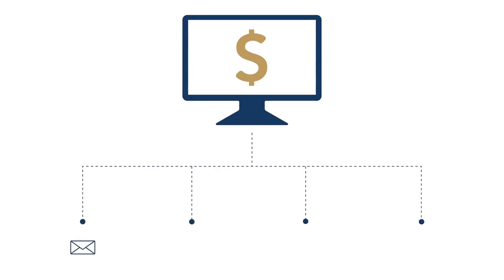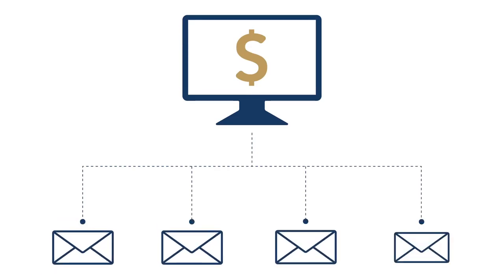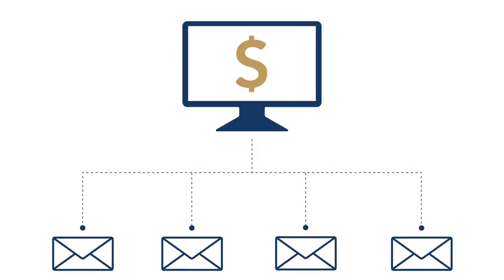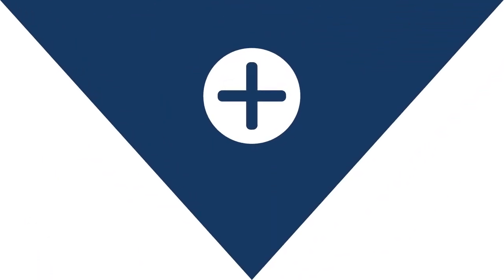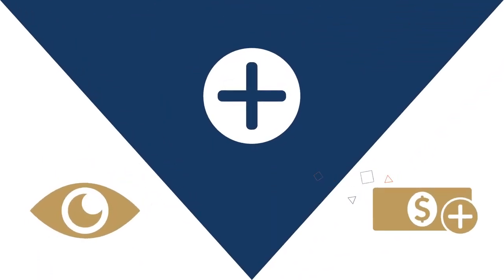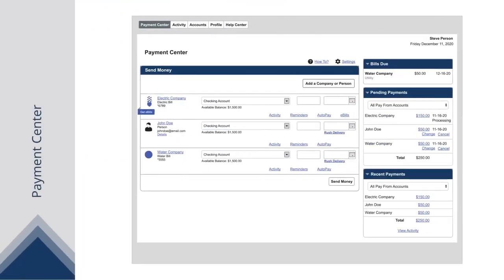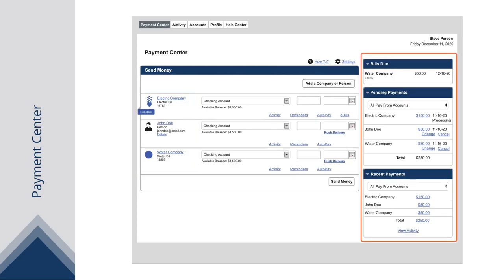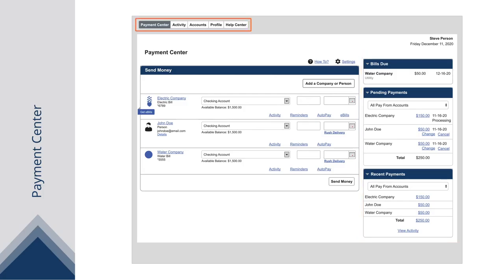Payment Center | Bill Pay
Bill pay provides everything you need to link bills directly to your bank account, electronically write checks, and send payments.